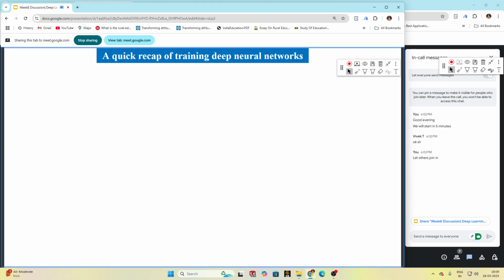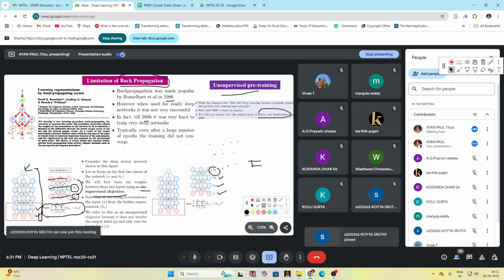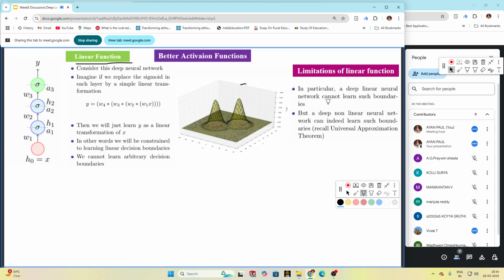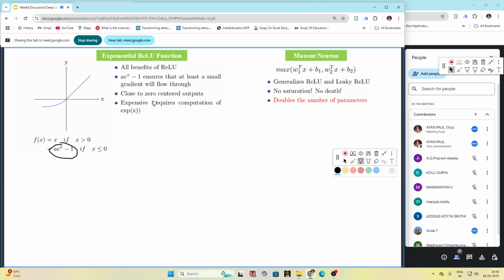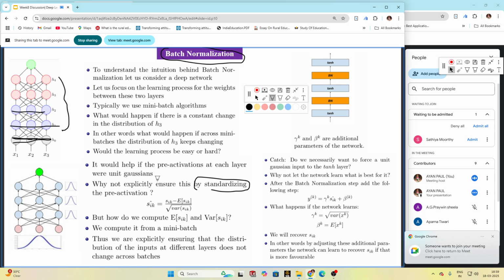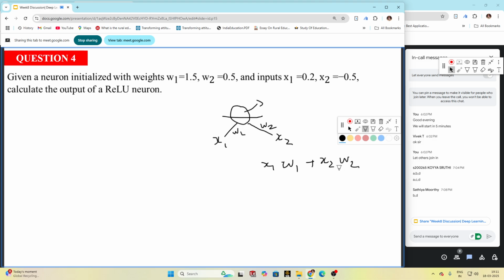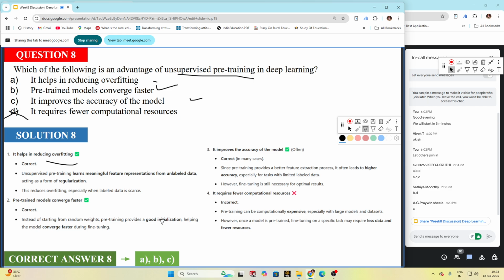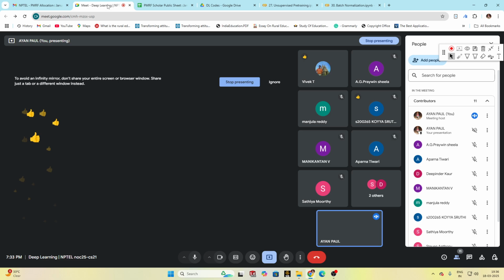Week 8: Deep Learning Insights | NPTEL noc25-cs21 Full Discussion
In this video, I started my discussion with Training Deep Neural Network, Unsupervised Pre-Training, Better Activation Functions, Better Initialization Strategies and Batch Normalization. In the later part I have discussed both theoretical and numerical question related to the topics  Training Deep Neural Network, Unsupervised Pre-Training, Better Activation Functions, Better Initialization Strategies and Batch Normalization. The study material of this course is available on NPTEL platform with course name "Deep Learning" noc25-cs21.